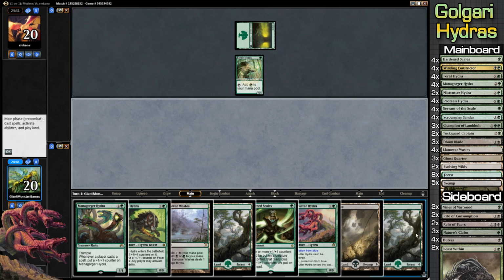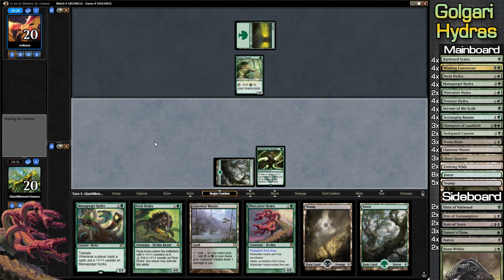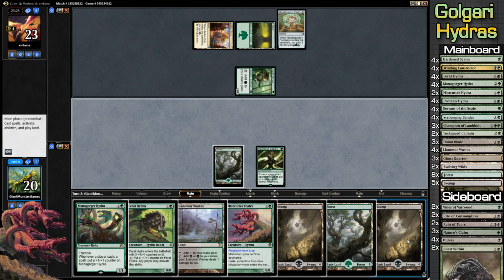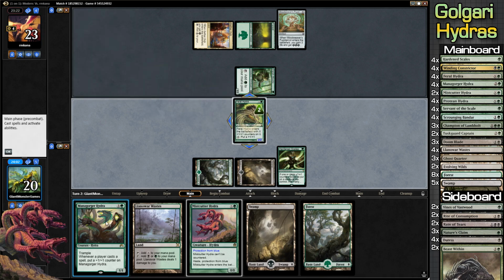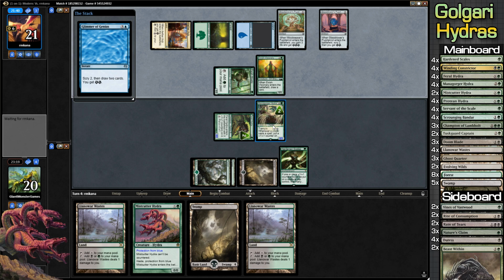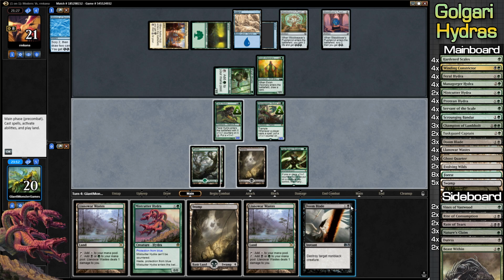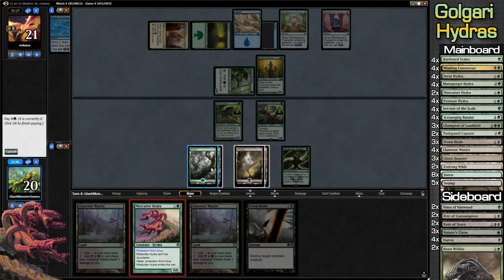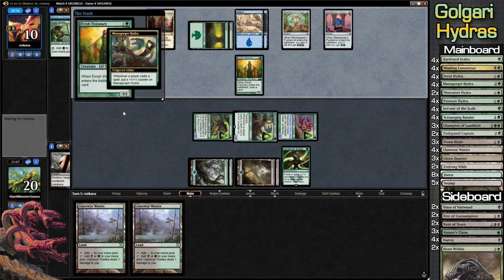Golgari Hydras -vs- Modern Athertide Whale - MTGO Gameplay #1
Looking for a Mono green hydras deck? Hows about a Golgari Hydras deck instead. That's right, budget modern hydras are a thing now. We have two cards that make this deck crazy both Winding Constrictor and Hardened Scales combo to make giant hydras. This deck should have been called Hardened Constrictor. The main focus of this deck is to get a ton of +1/+1 counters on our creatures. then we swing in for massive damage. This is the Timmy deck of all Timmy decks.

The deck also use Champion of Lambholt as a win condition. Making all our hydras hard to block. I hope you like the +1/+1 counter synergies in this black green midrange deck.

- Main deck -
3x Champion of Lambholt
4x Feral Hydra
4x Managorger Hydra
2x Mistcutter Hydra
4x Protean Hydra
4x Scrounging Bandar
4x Servant of the Scale
2x Tuskguard Captain
4x Winding Constrictor
2x Evolving Wilds
8x Forest
3x Ghost Quarter
4x Llanowar Wastes
5x Swamp
3x Doom Blade
4x Hardened Scales

- Sideboard -
2x Beast Within
4x Duress
3x Nature's Claim
2x Rain of Tears
2x Rite of Consumption
2x Vines of Vastwood

Leave a comment on what you liked or did not like about this video.

Cheers,